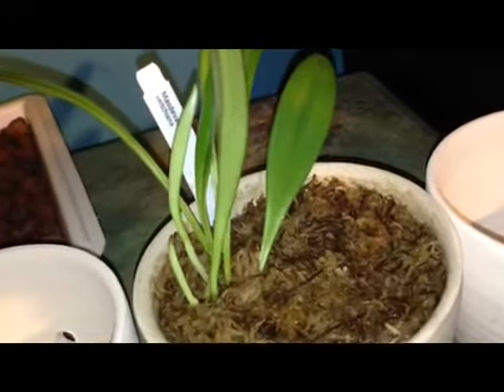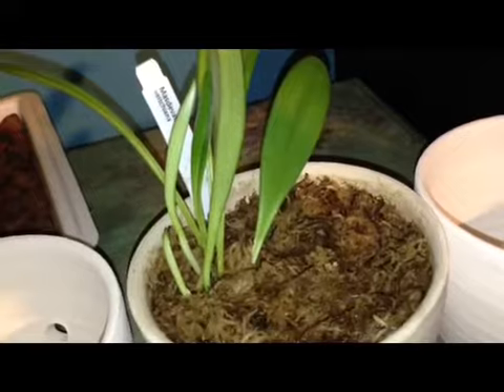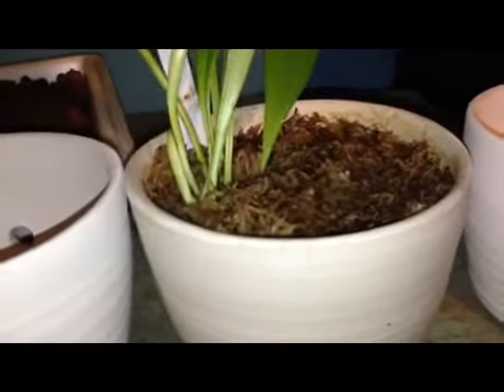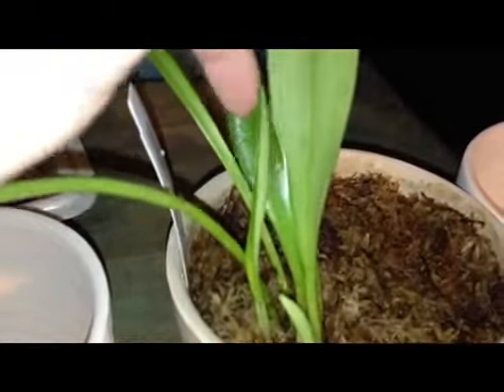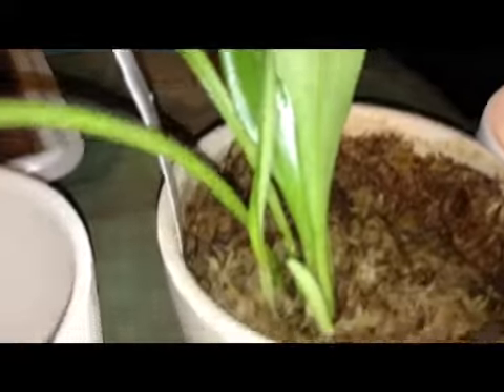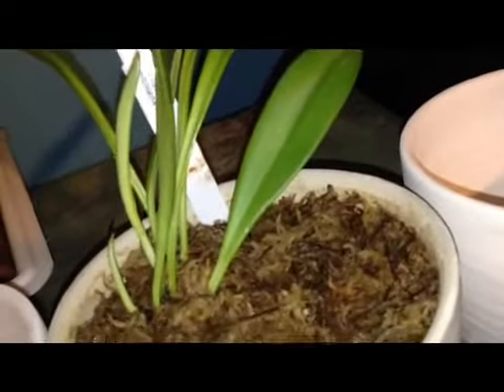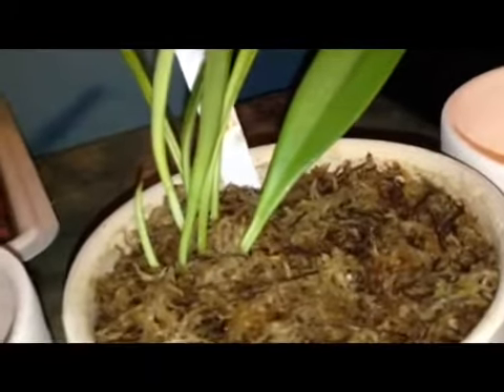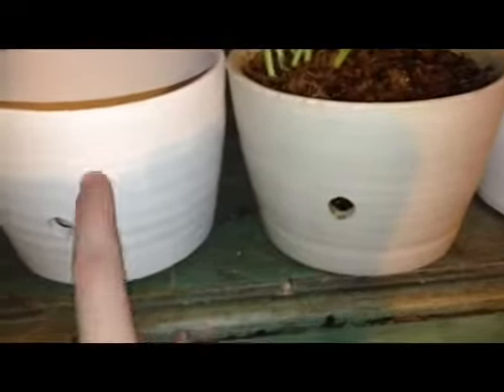Orchid plant:Masdevallia veitchiana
I love these cool growing orchid pots.They really help me grow my cooler growing orchids and my cool loving orchids love these pots as well. Just go to eBay and type in cool growing orchid pots.